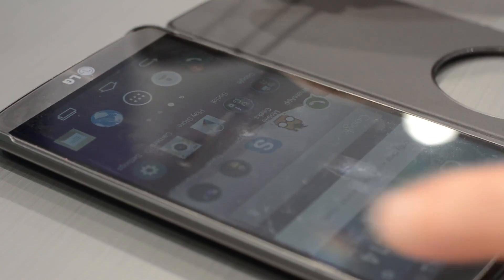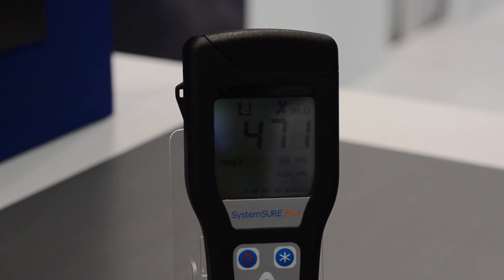Display Taiwan 2014: Foldable, Flexible & Transparent Displays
Display Taiwan 2014 If you want to know what is coming down the pipe from display manufacturers, Display Taiwan 2014 is a must see. All the big boy's are there, AUO, CPT and Sharp just to name a few.  We check out a Tri Folding Dispaly from ITRI, a transparent display at CPT, a 1.6" AMOLED display for wearables and even swing by the Corning Gorilla glass booth to get our phones bacteria tested.